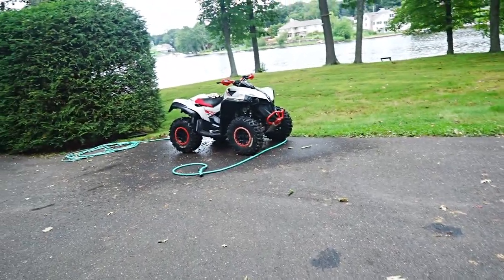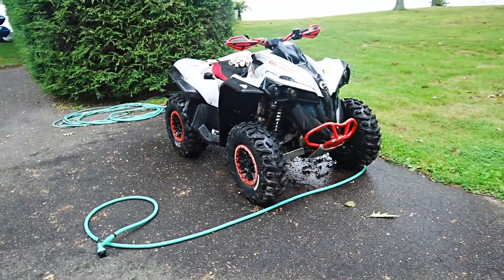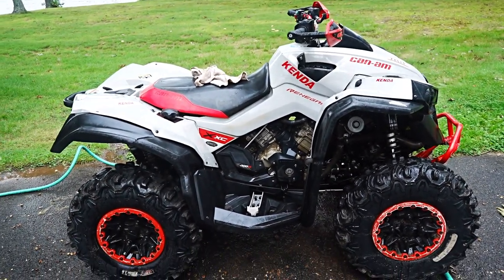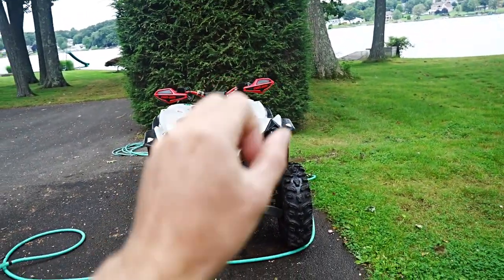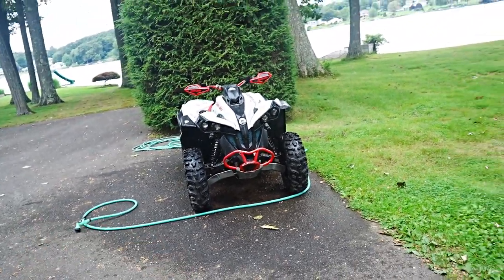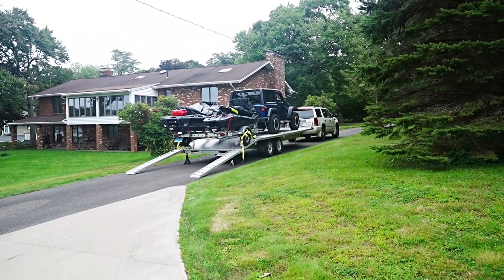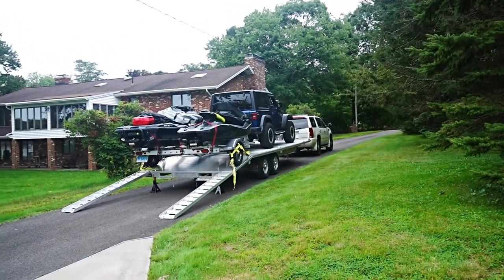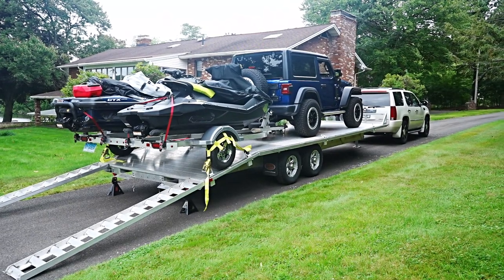jet ski trailer update